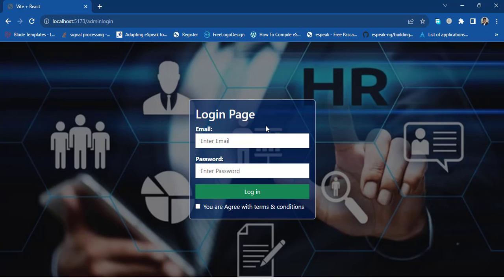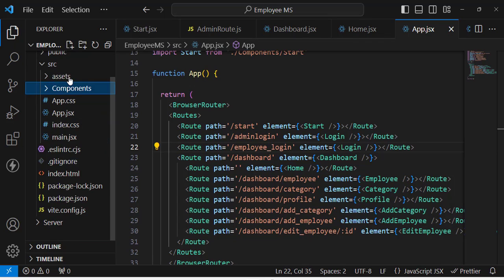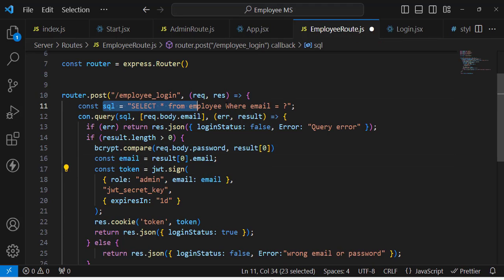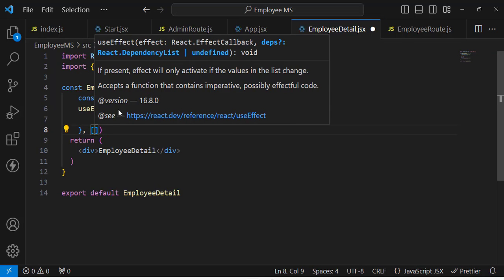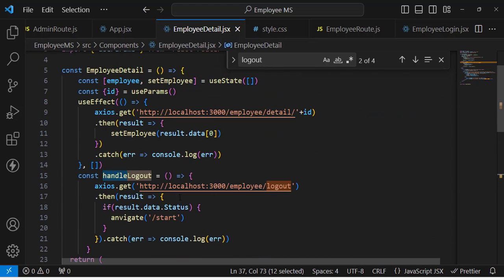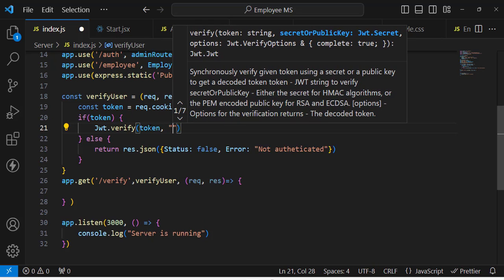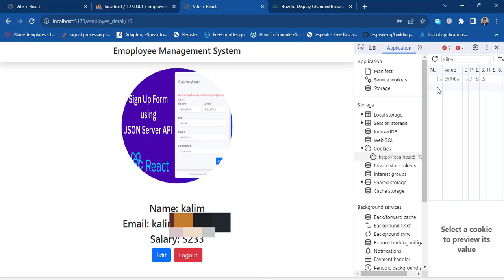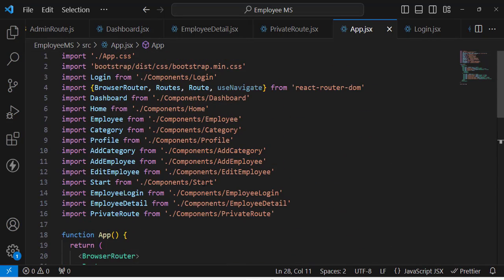Master React and Node: Build Full Employee Management System (part 2)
This is the second part of the Employee Management System Project using React and Node. To master React and Node JS with MySQL database. First, we will design and implement the login for the employee then we will fetch and display the record of an employee on the screen. Then we will perform a role-based management system with jsonwebtoken. Finally, we will create protected routes in React JS.

0:00 Demo and Introduction
1:30 Start Page
3:32 Design and Write API for employee Login
19:40 Fetch and Display Employee Record
28:50 Logout Employee
32:40 Role Base Management, verify User
49:26 Protected Routes